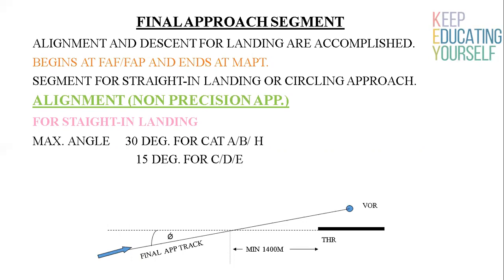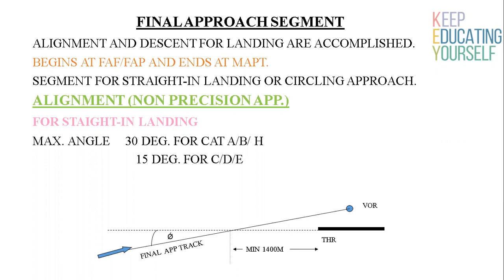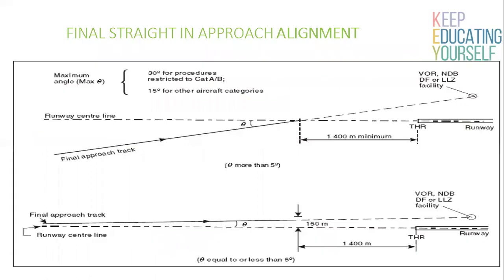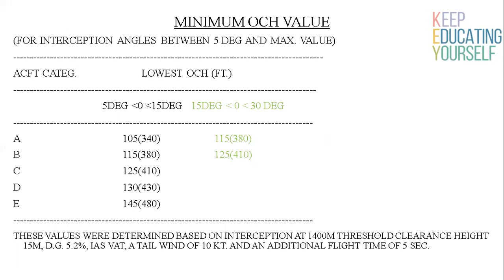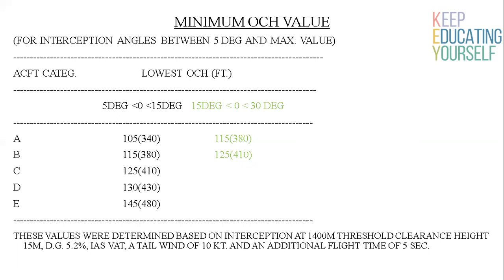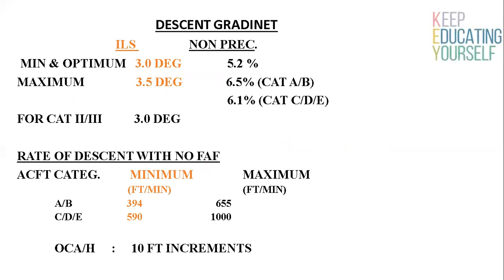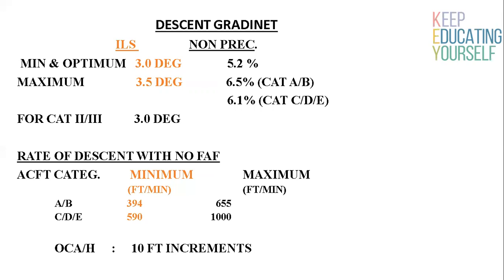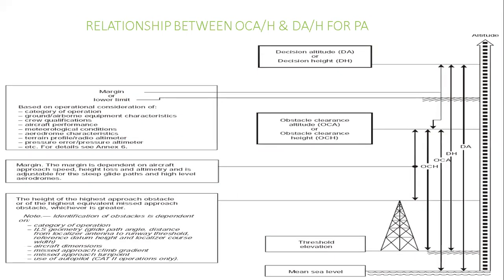INSTRUMENT DESIGN PROCEDURE - FINAL APPROACH SEGMENT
FLIGHT PROCEDURES